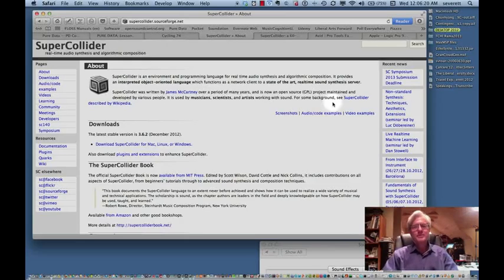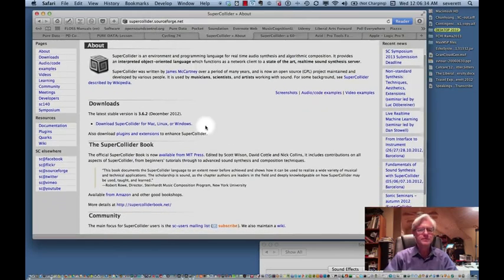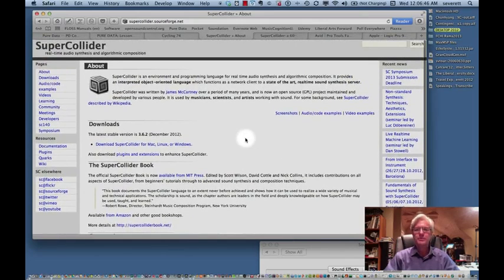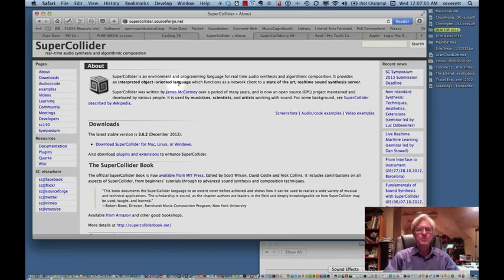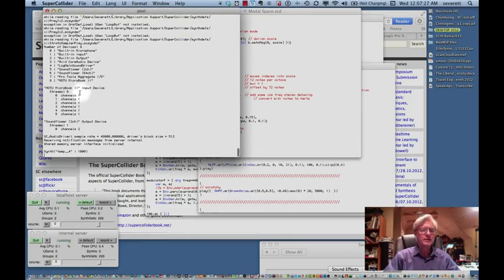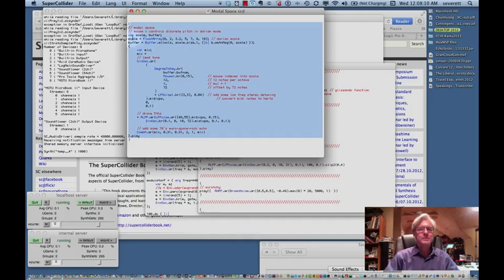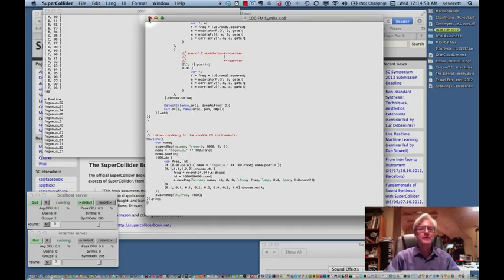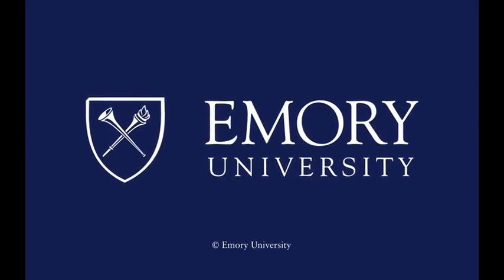6 10 SuperCollider 856